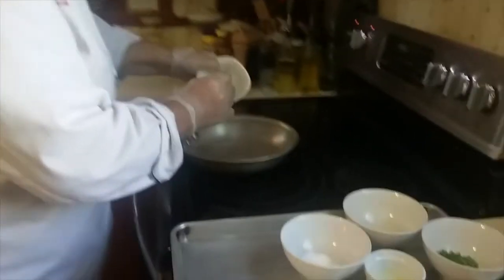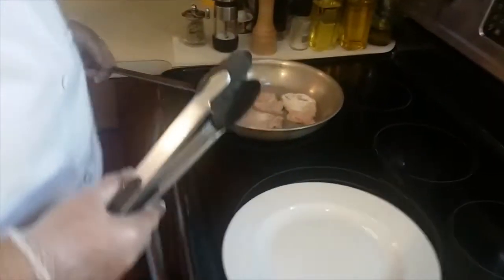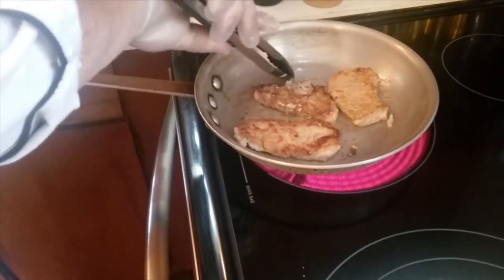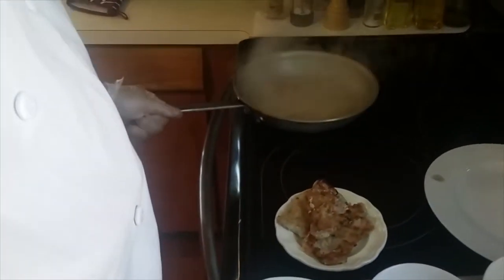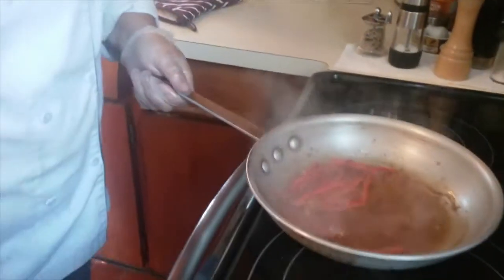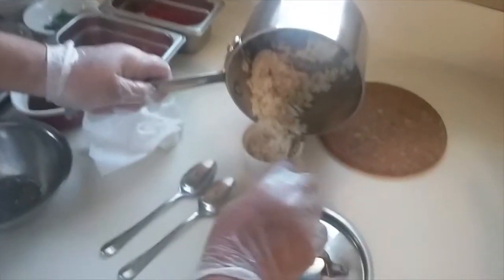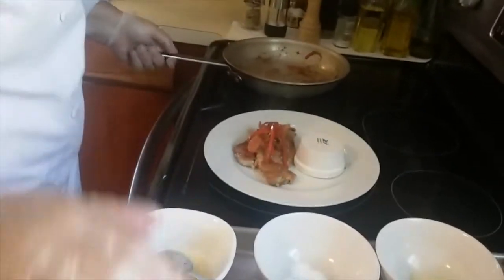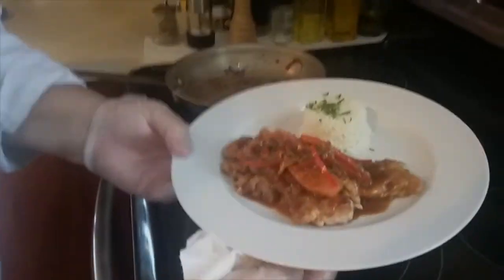Shelton Campus - Sautéed Pork Medallions with Red Pepper & Citrus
Advanced Skills II - Meats, Seafood, and Poultry.
CUL175
Chef Choate